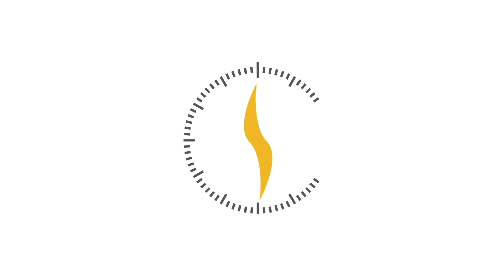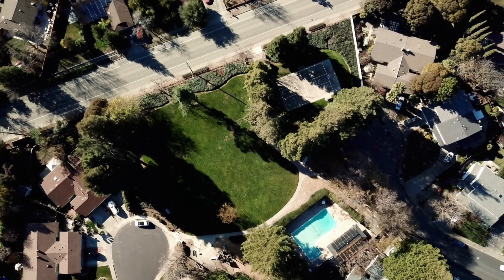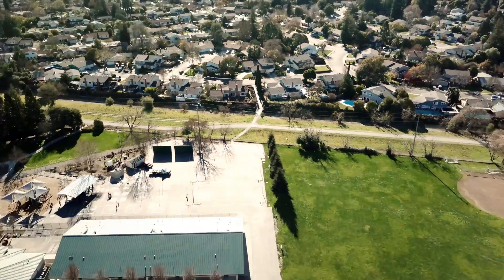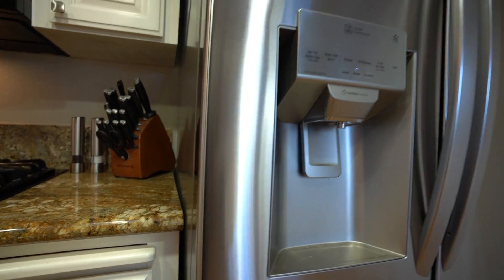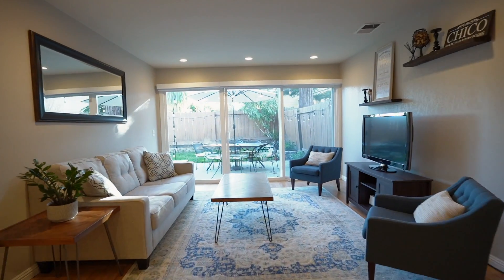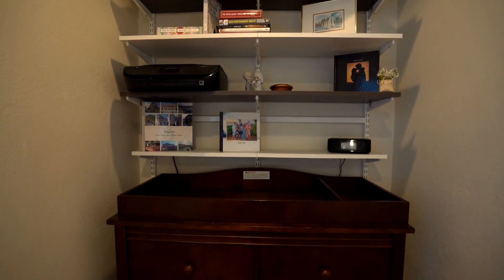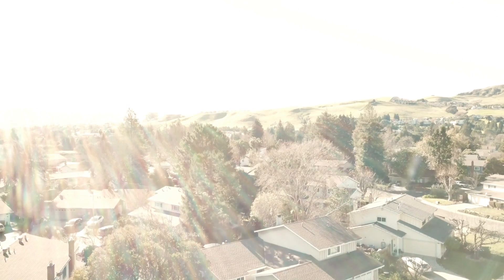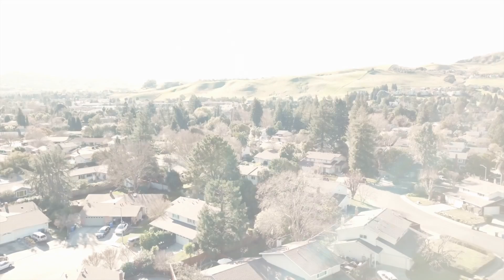Beautifully Remodeled Single Story Duet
28 Marques Court is a nicely remodeled, single-story duet in the Danville South neighborhood of Danville CA. Let us give you the top three reasons you’ll want to call this house home:

Location: The first reason is the Danville South neighborhood. It features a community pool and playground and offers quick access to the freeway for commuting, as well as access to the Iron Horse Trail and it is close to a downtown area rich with shopping, dining, and entertainment options. 28 Marques is situated directly across from access to the Iron Horse and Greenbrook Elementary.

Kitchen: The second reason is the feature of the updated kitchen: bright white cabinets, light brown granite countertops with extra work surface, and stainless steel appliances. The large windows, which provide plenty of natural light, and the recessed lighting ensure the kitchen always feels bright and open!

Open Floor Plan: The bright and open floor plan, with cam lights and skylights through, is the third main reason we think you will love this home. The kitchen and dining areas flow seamlessly into the family room, and beyond that, into the beautifully manicured backyard.